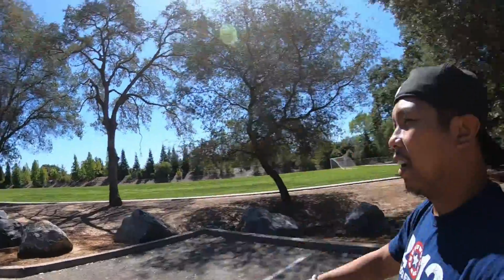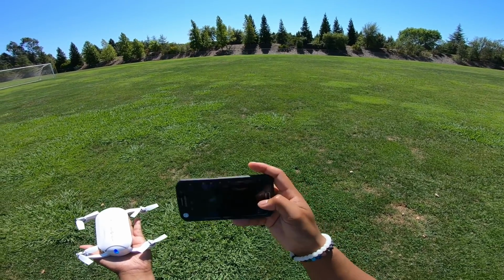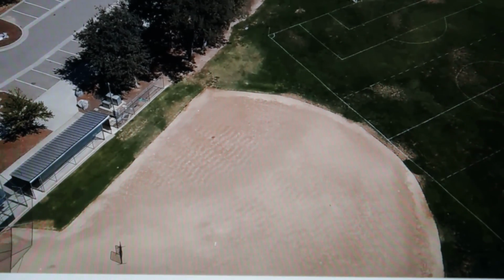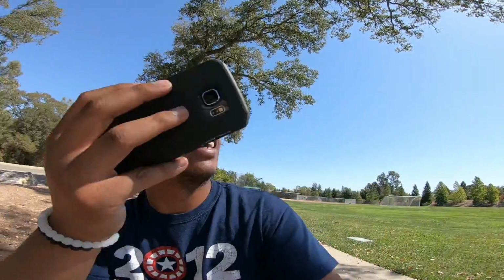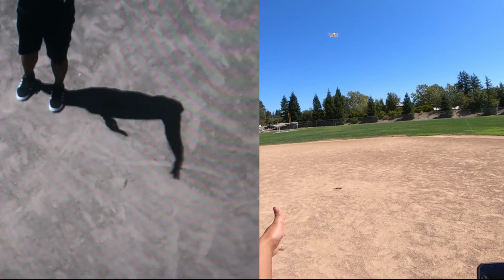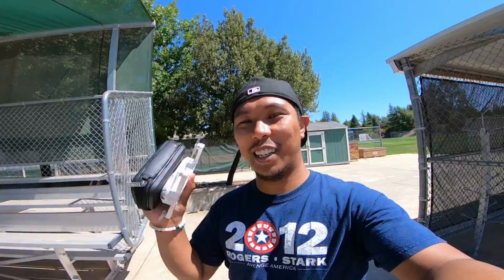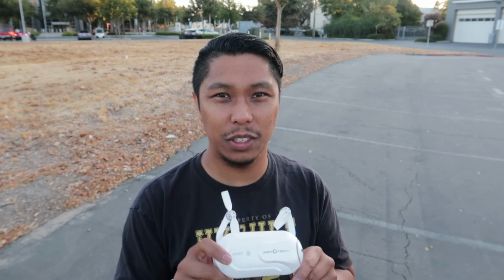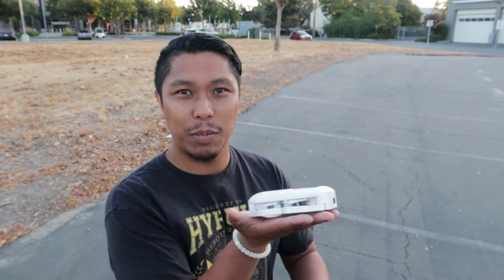ZeroTech Dobby Drone : Round 2 | The Verdict (Am I Keeping It?) dennis meets world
I decided to take the Dobby Drone out for another test flight. It flew pretty well, I was surprised actually. However, the video quality and my lack of success of being able to transfer the video & photo files to my iPad had me very disappointed (*Please read the above disclaimer).

Despite my disappointment with the video quality and my inability of transferring the files to my iPad, I still believe this is a great little drone. It is a super compact, fun, easy to fly drone. Would I recommend it as a video drone? No. I would, however, recommend it as an amazing toy drone with a camera that provides you with a live feed of what the drone sees (just make sure you adjust the camera angle to the desired setting before you take flight).

Am I keeping this drone? No. I am actually going to give it to my Dad. This will be his very first drone and I'm sure he'll get a kick out of it.

Equipment:
ZeroTech Dobby Drone
GoPro Hero 7 Black
Samsung Galaxy S6
Canon G7X Mark II
Lenovo Ideapad 700
iPad Pro (2017)
LumaFusion